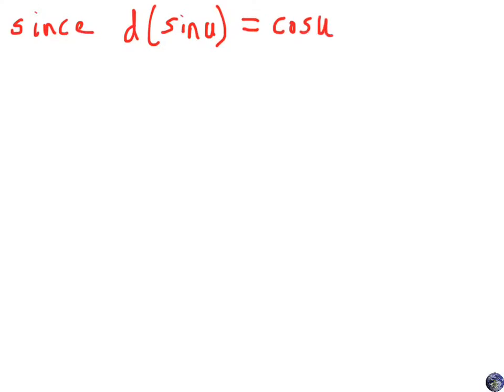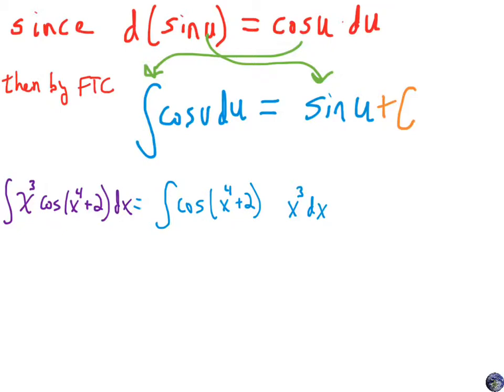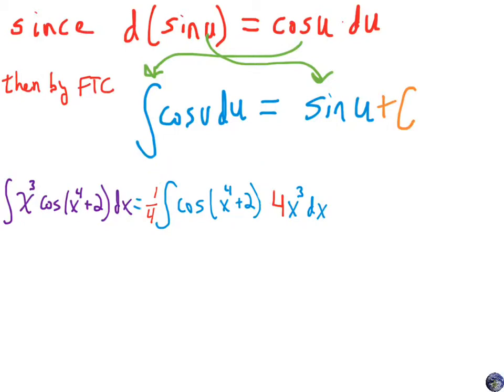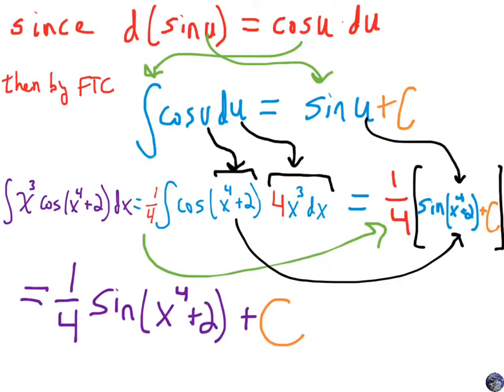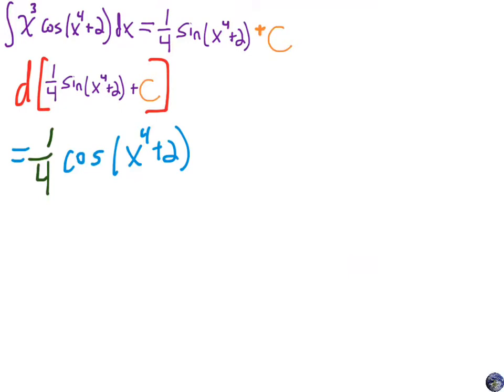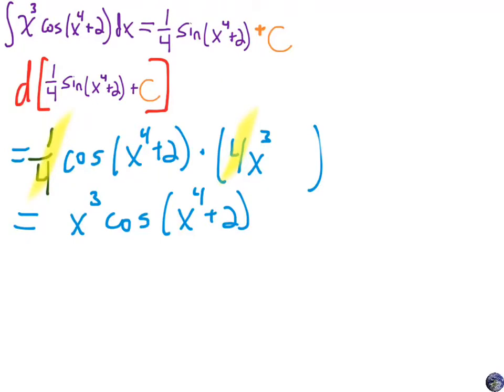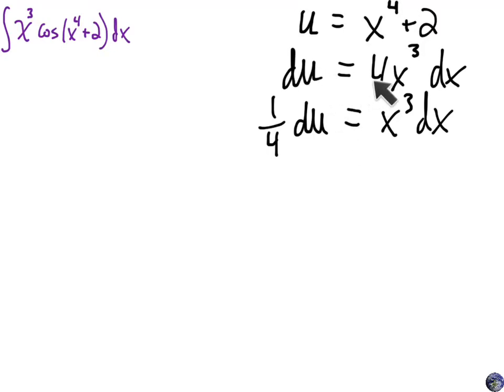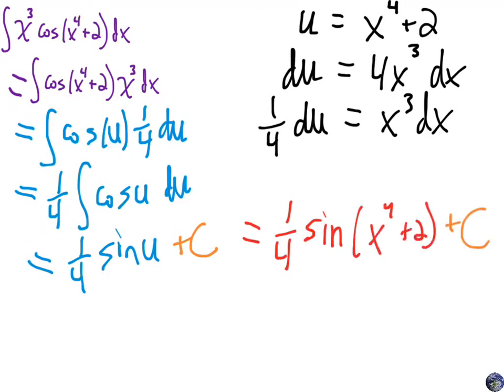Wishing Game [aka U-substitution]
this contains an extended explanation onto Friday's original Wishing Game video